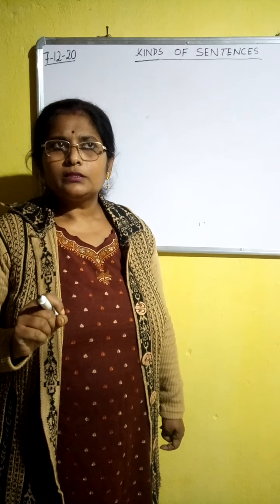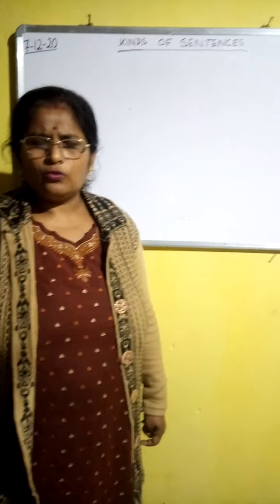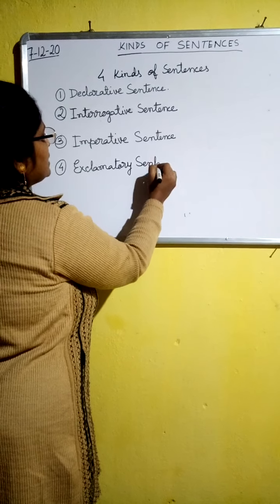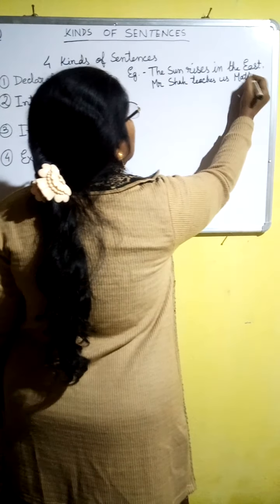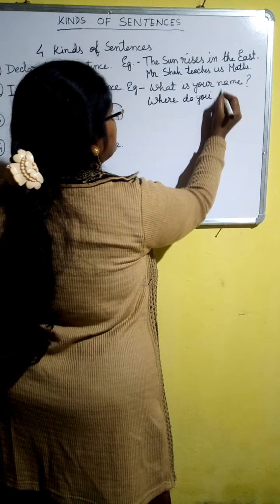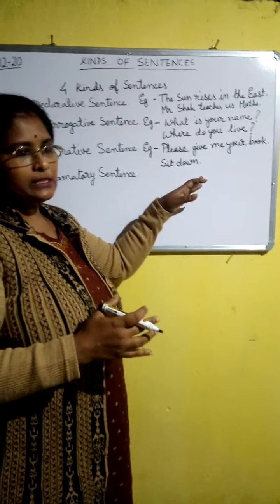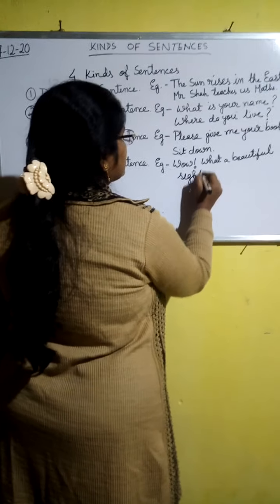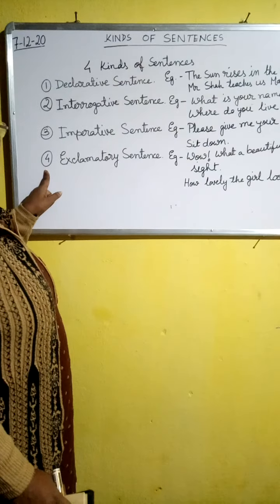December 7, 2020